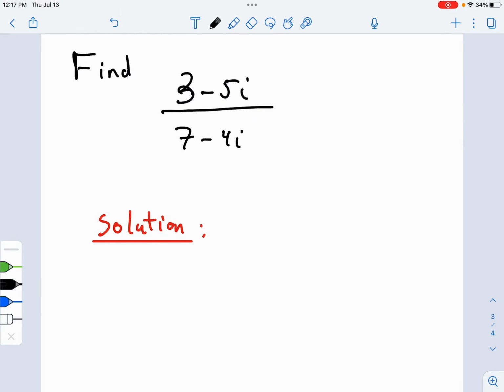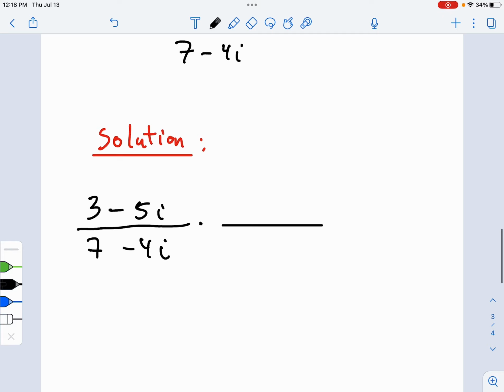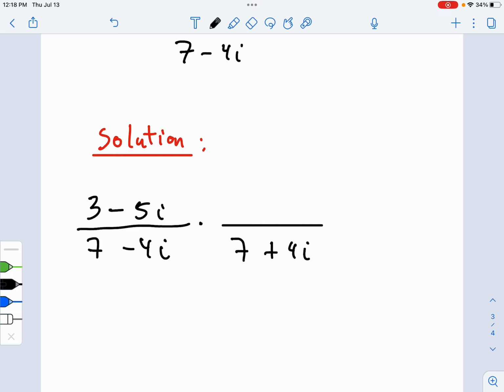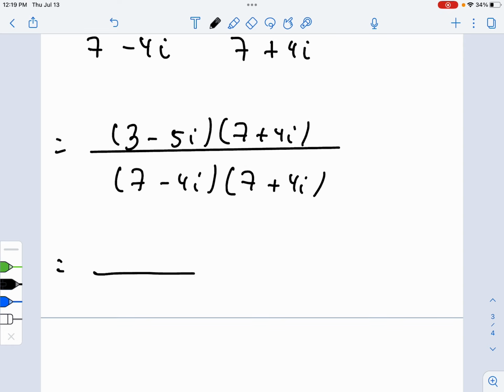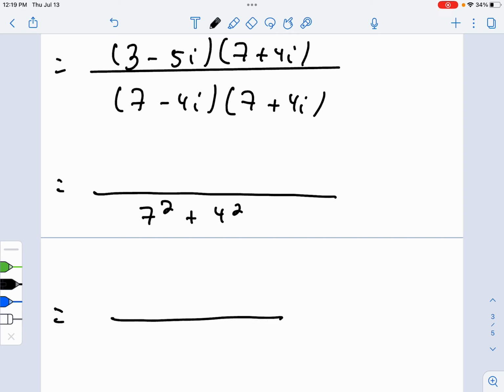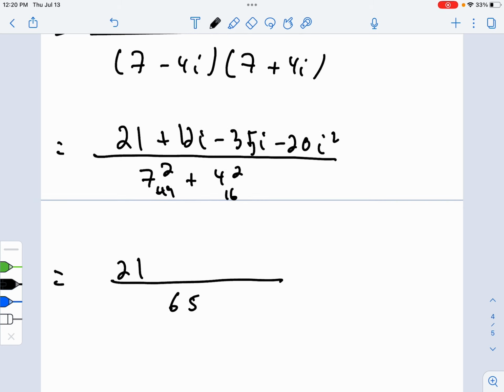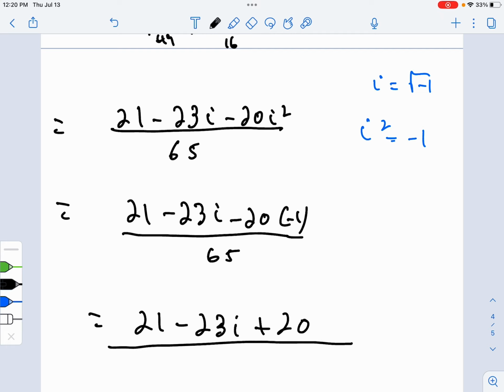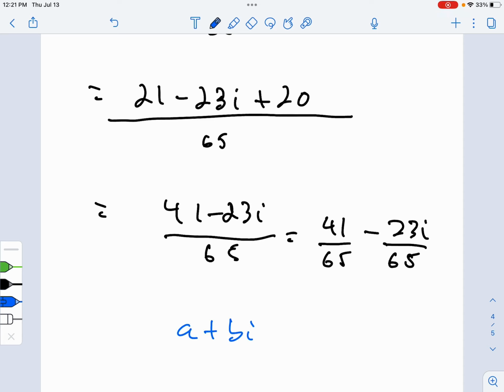How to divide complex numbers (Algebra)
In this video, we will go over how to divide two complex numbers by multiplying by the conjugate of a complex number.